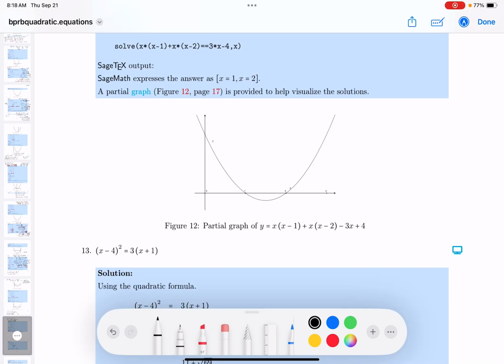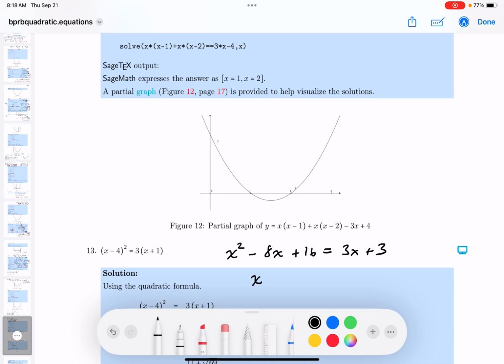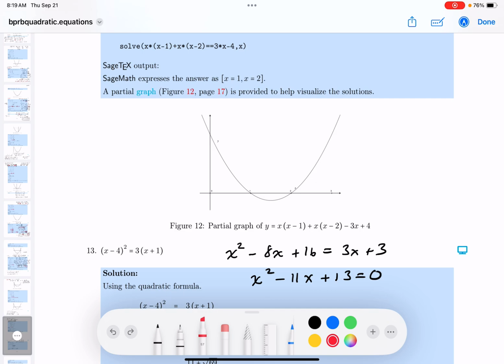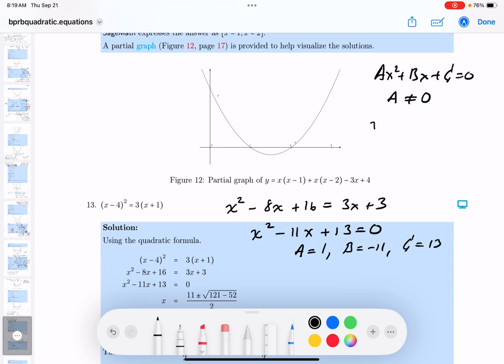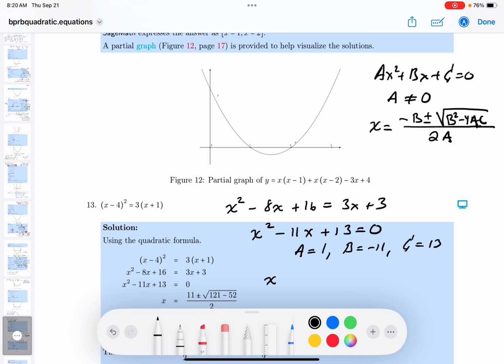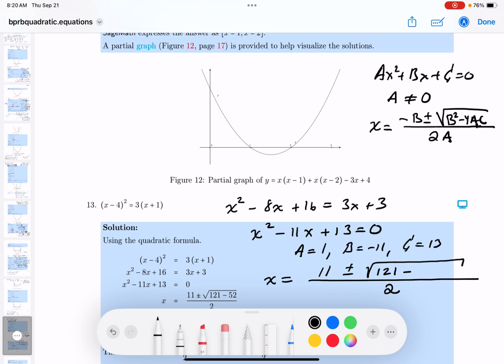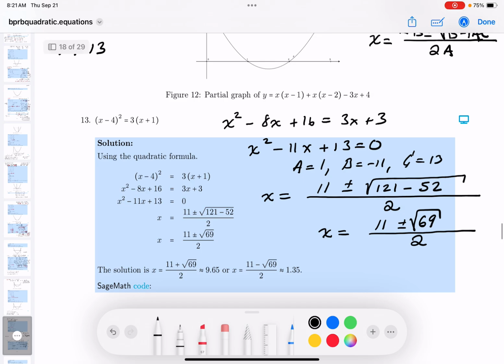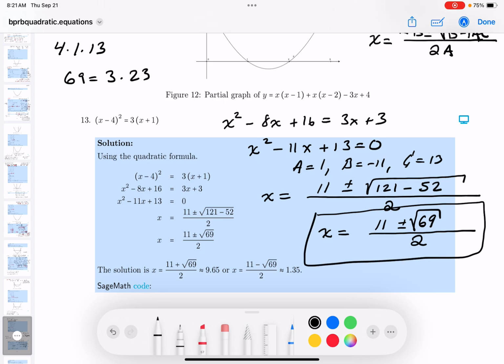mth 100 bprp quadratics 13